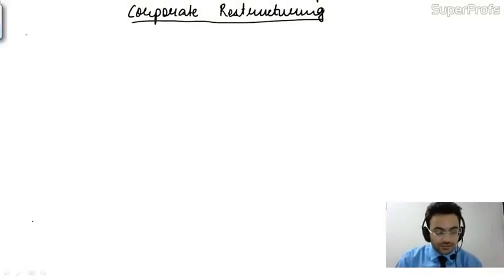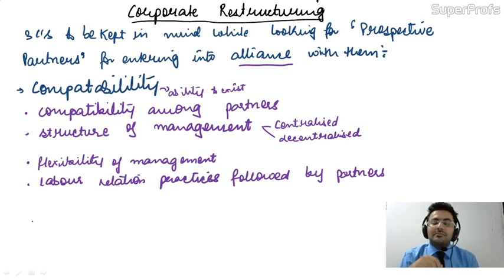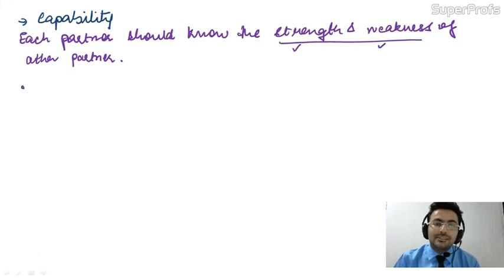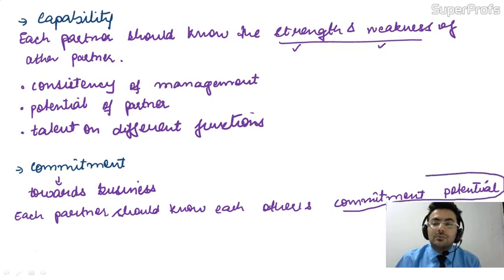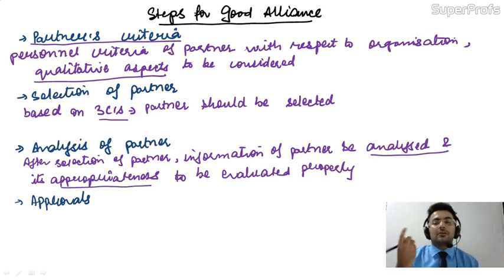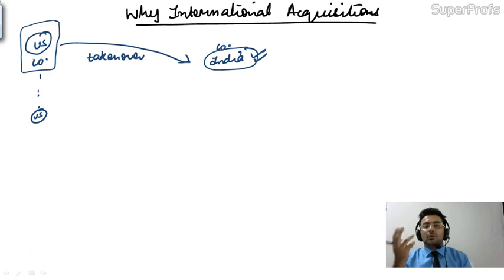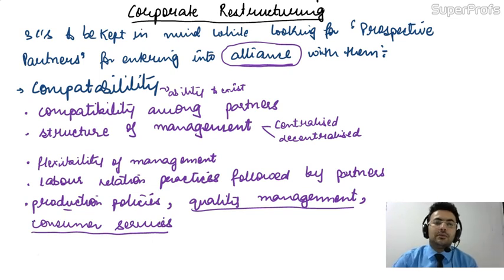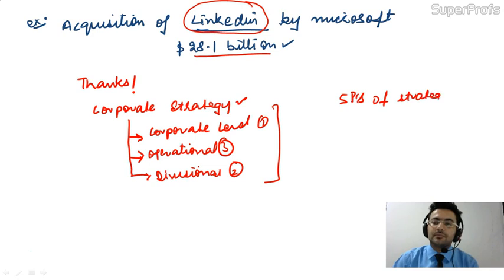CS Professional - Corporate Restructuring & Valuation - Intro 3 - Eng - CS Divay Miglani